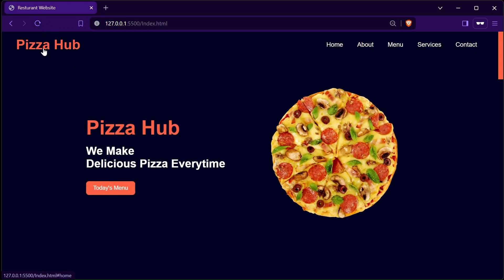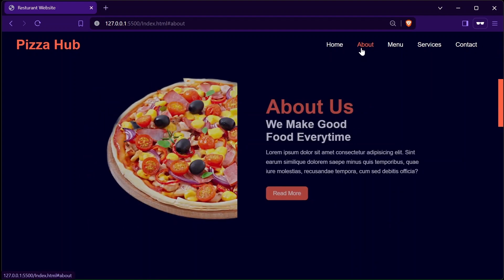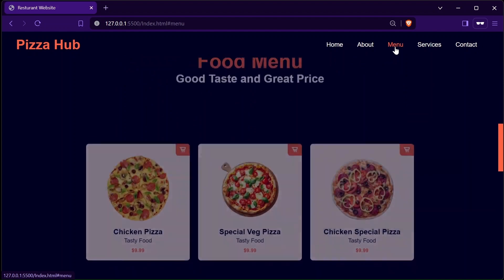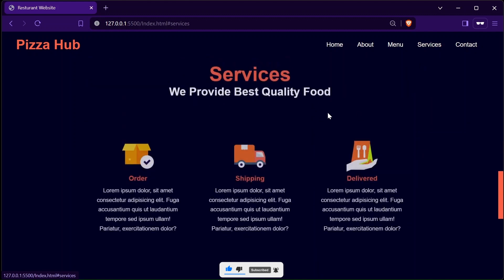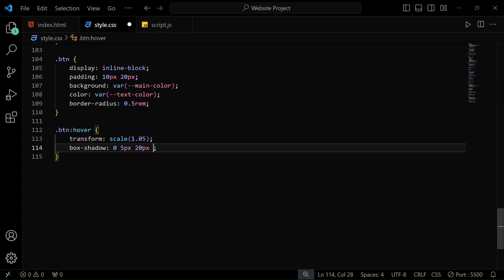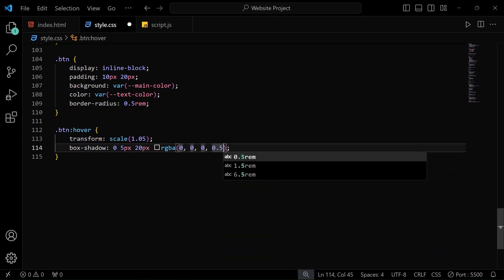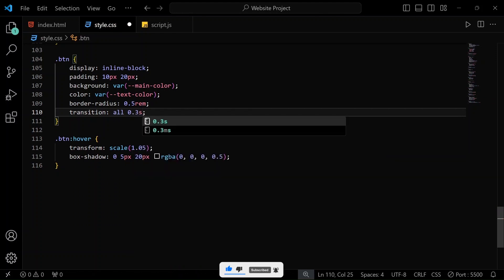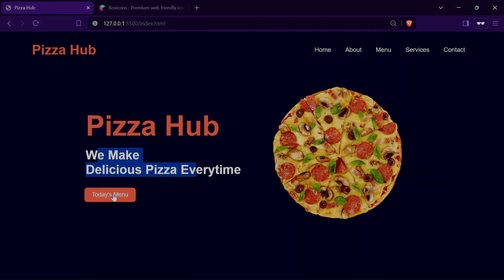Build a Complete Responsive Food & Restaurant Website using HTML CSS JavaScript | Header & Home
Build a Complete Responsive Food & Restaurant Website using HTML CSS JavaScript
Build a Complete Responsive Website using HTML CSS JavaScript | Food & Restaurant Website
Restaurant Website using HTML CSS JavaScript
Complete Responsive Food Restaurant Website design using HTML CSS JavaScript
How to make a restaurant website using HTML CSS JavaScript
How to create a responsive Restaurant Website using HTML CSS JavaScript

Timestamp -

00:00 - Intro
02:20 - Header Section Code
10:42 - Home Section Code